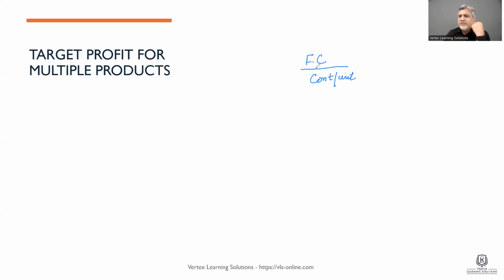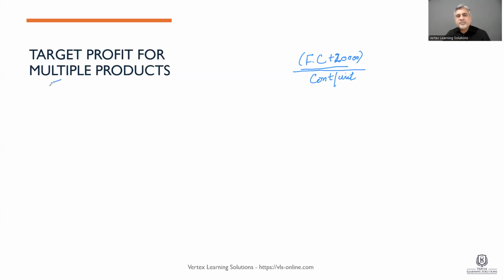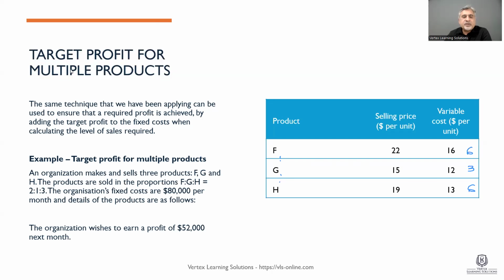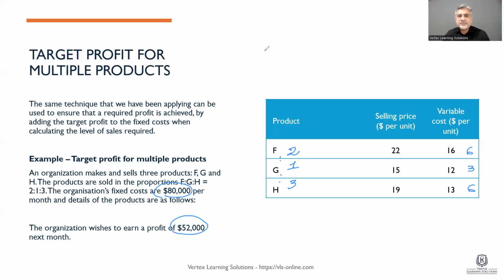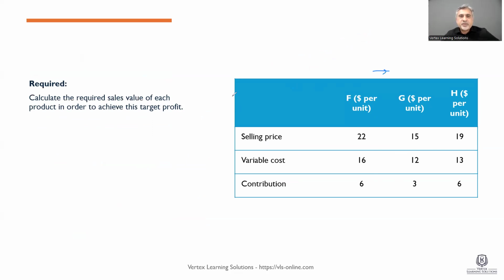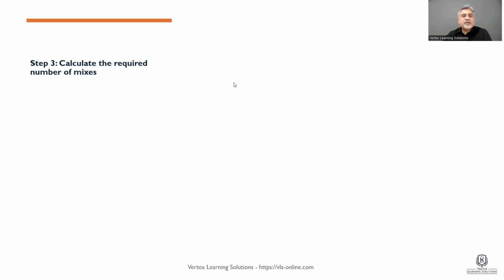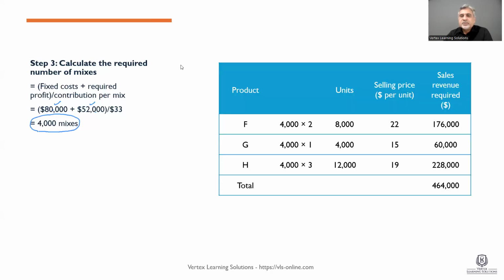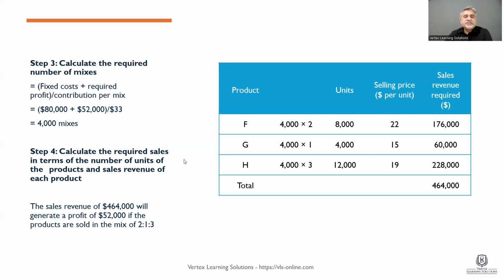ACCA PM (F5) – Target Profit for Multi-Product Scenarios | Performance Management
In this video, we break down how to calculate the sales volume needed to achieve a target profit when a company sells more than one product, a common and important topic in Performance Management.